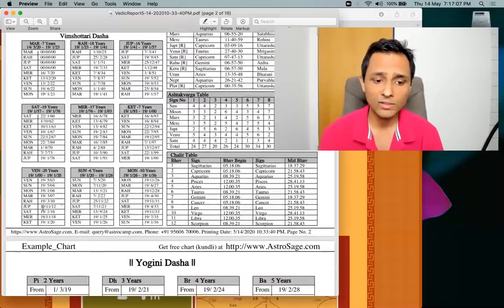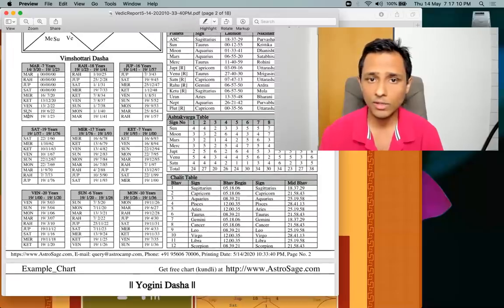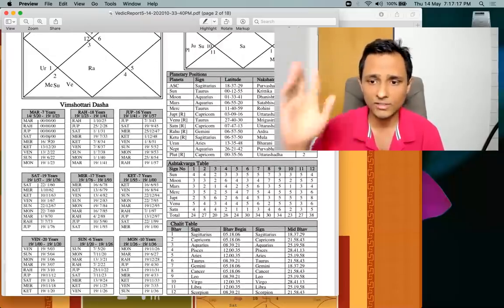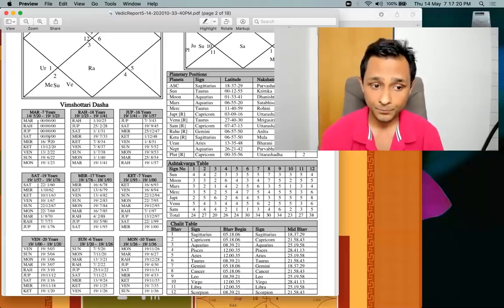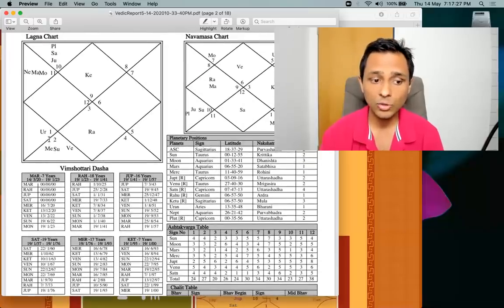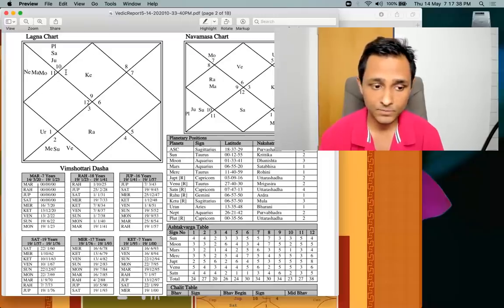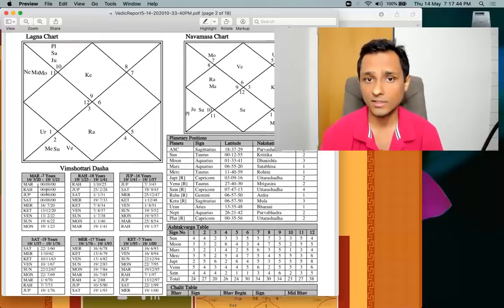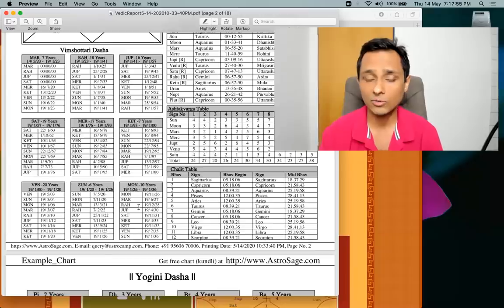Which day does a new Mahadasha Start exactly? - OMG Astrology Secrets 201